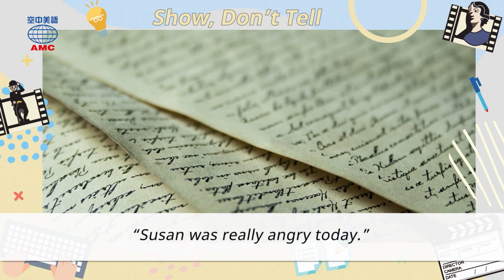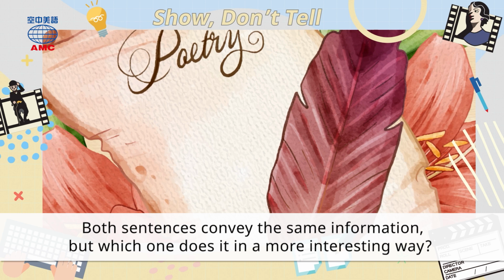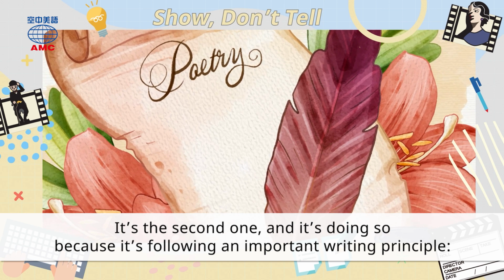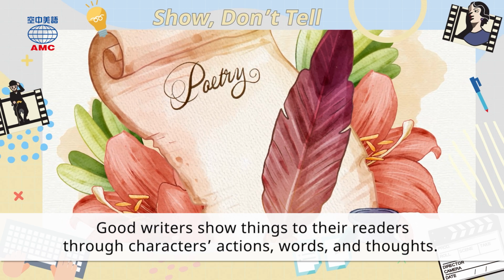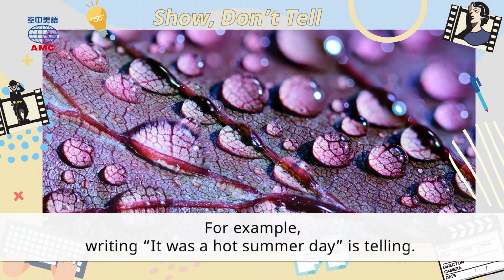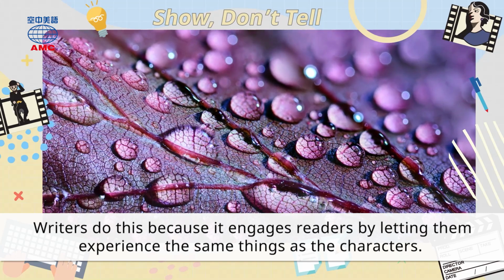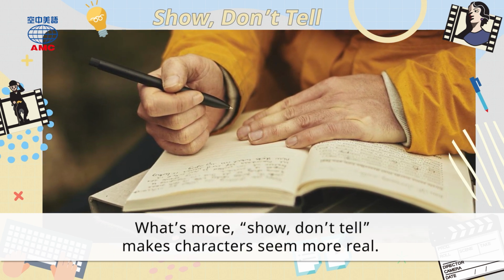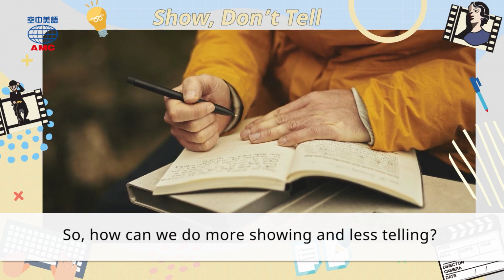20221227 Unit11-1【想讓寫作實力更上層樓？你必須知道的「畫面感」寫作技巧】-課文朗讀